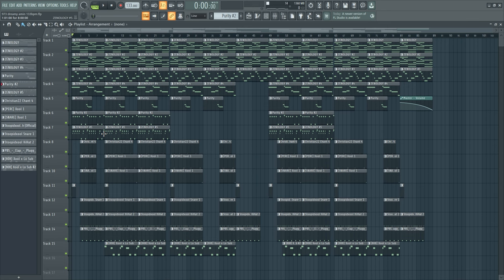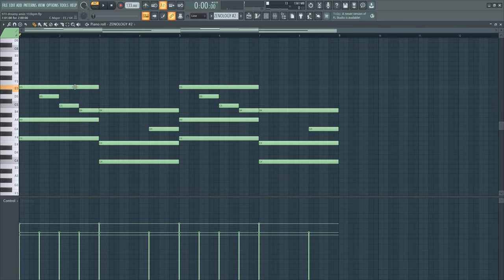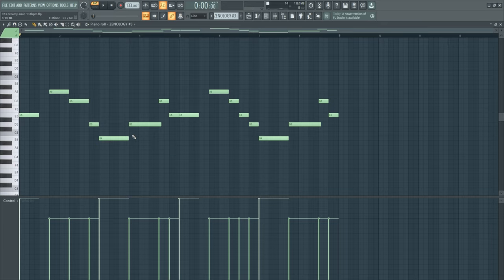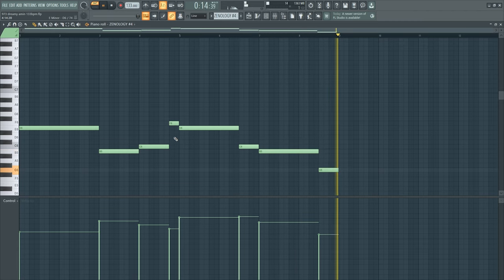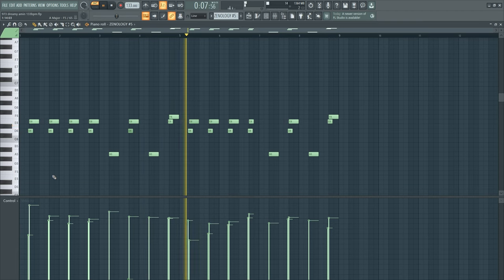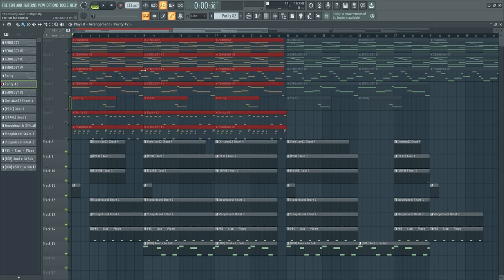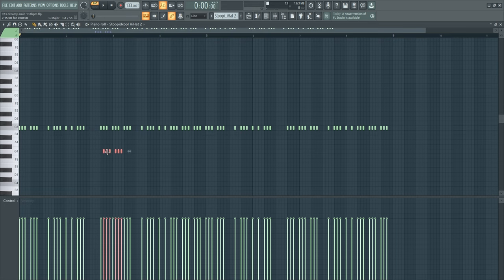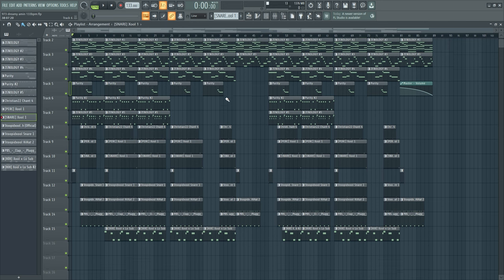[Tutorial] How to make dreamy Stoopidxool plug beats | 2023 [Kashdami, Boofpaxkmooky, IceBirds]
STREAM DARK MOON EP BY JSWERVIN (6 songs prod by me)

00:00 Beat preview
00:29 intro
00:46 piano
01:25 pad
02:05 guitar
03:02 strings
03:33 bell
03:46 partial
04:05 lead
04:32 full melody AND free loop
05:09 drums
05:32 808s
05:50 hihat
06:19 percs
06:32 mix and master
07:01 outro
07:29 check desc